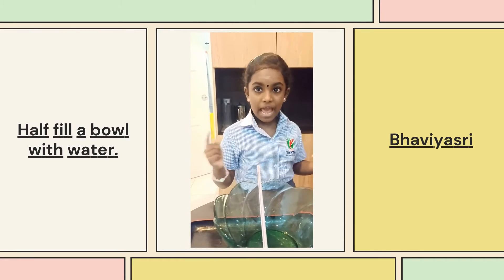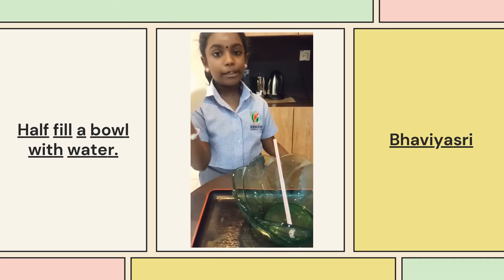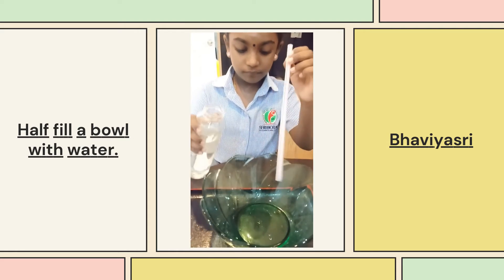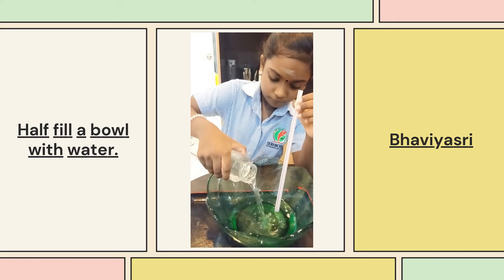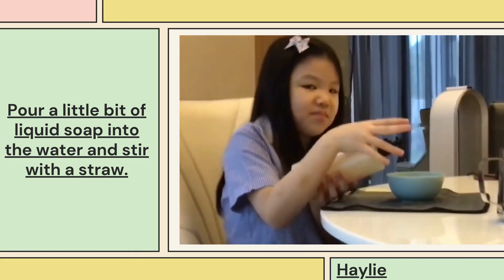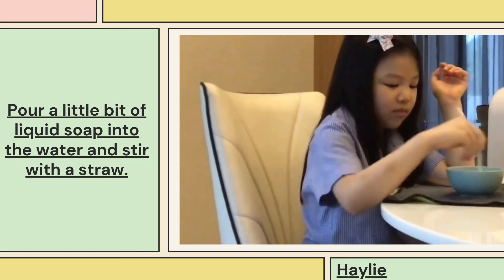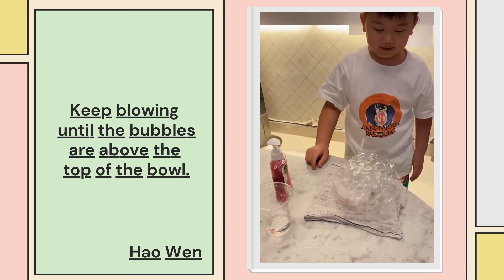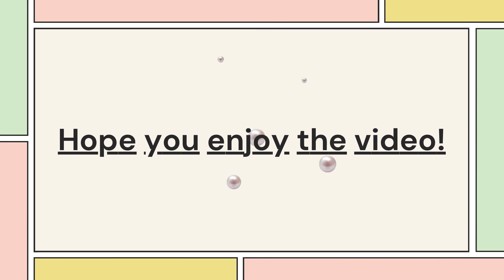How To Make Bubbles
Following instructions is a part of everyday life, and it requires the child's ability to attend to detail in spoken language and to follow the information in the appropriate steps.

Our Year 2 students excelled in following instructions and they enjoyed writing instructional flow on 'how to make bubbles' and they even make their own bubbles. Excellent!